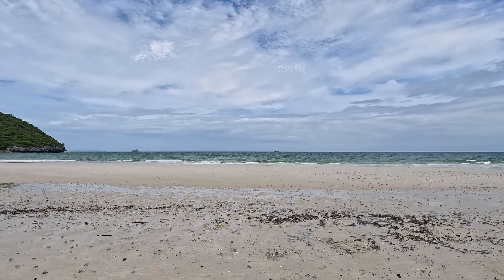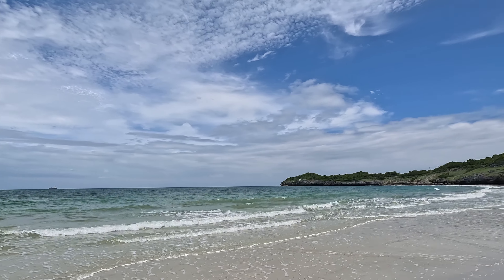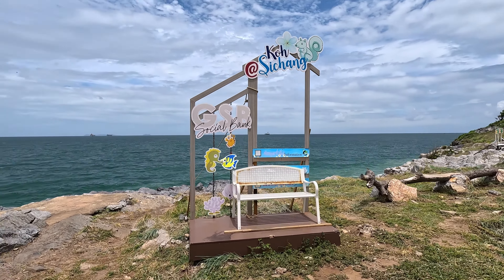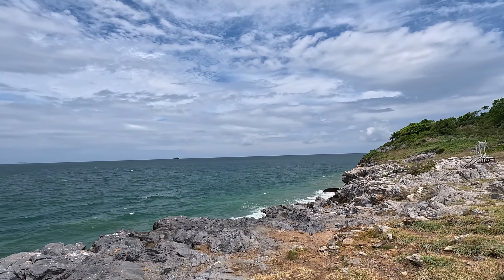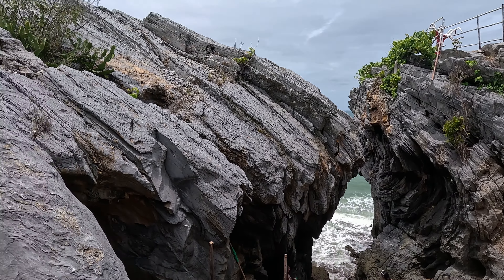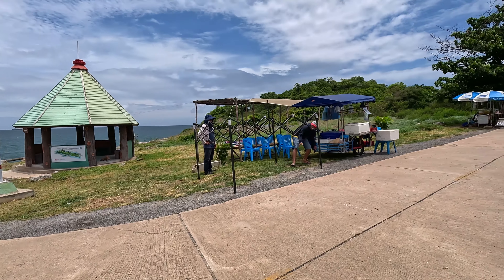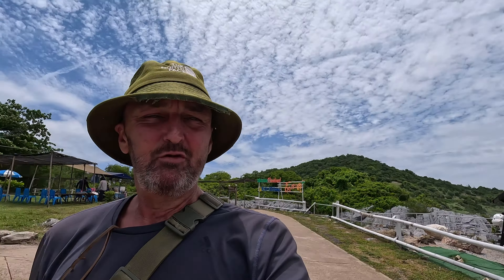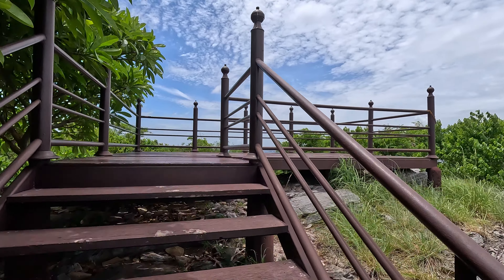Bangkok's Closest Island Koh Sichang 2024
Hi welcome to Bangkok's Closest Island Koh Sichang 2024. After catching dengue fever i thought i really needed somewhere to totally relax for a week and Koh Sichang was perfect. Just two hours on the bus to the pier to get the ferry to the island being Bangkok's closest island it was just what i needed to relax.

Today i show you around some of the sights in Koh Sichang including the beaches, viewpoints and some of the places the royal family used to stay when they visited the island many years ago.

I really hope you enjoy Bangkok's Closest Island Koh Sichang 2024 and can join me in the next one.

If you would like to support my adventures in order to bring more content, your help would be greatly appreciated❤️

Currency Exchange🇬🇧£1=
🇺🇸US $1.27
🇦🇺AUD $1.92
🇰🇭CR 5193
🇪🇺EURO 1.17
🇲🇾MR 6.01
🇹🇭TB 45.42
🇻🇳VD 31,294